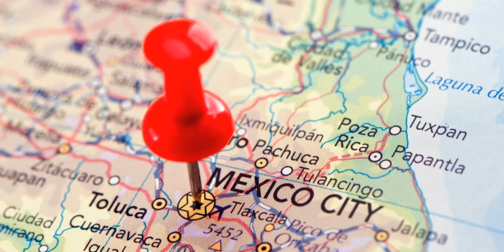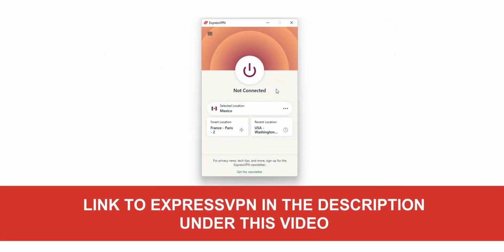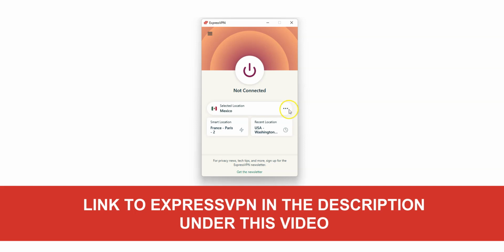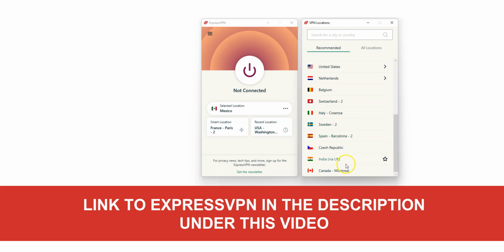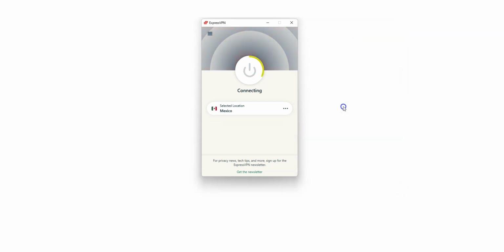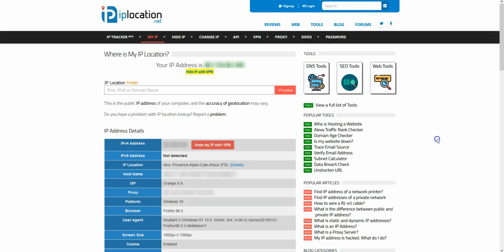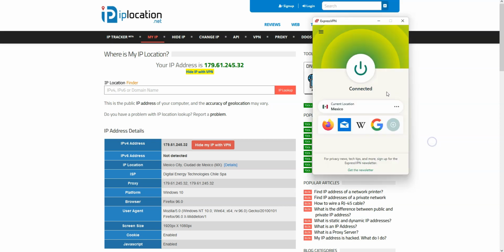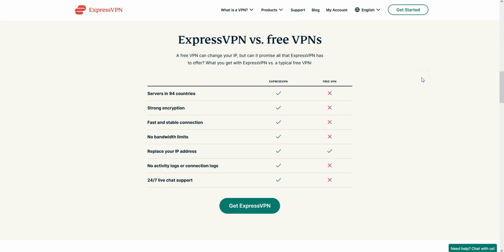MEXICO CITY IP ADDRESS 🇲🇽📍 How to get an IP address in Mexico City from anywhere ✅ [Tutorial]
Want to get a Mexico City IP address? With ExpressVPN ✅ you can get an IP address in Mexico City in just a few seconds...

Getting a Mexico City IP address is very easy, if you use the right tool... ExpressVPN is an app that allows you to change your IP address. That's it! You will then have a Mexico City IP address.

Here are the exact steps to obtain a Mexico City IP address:

2. Download and install the app on the device of your choice
3. Start ExpressVPN
4. Select Mexico from the list of locations
5. Press the main button

That's it! You now have an IP address in Mexico City.

Don't even think about free VPNs. None of them will allow you to get a Mexico City IP address. Free VPNs are also slow and don't offer unlimited bandwidth. ExpressVPN ✅ is by far the easiest and most effective way to get an IP address in Mexico City.

Alright! You now know how to get a Mexico City IP address. If you have any questions, don't hesitate to ask them below and we will get back to you as soon as possible.